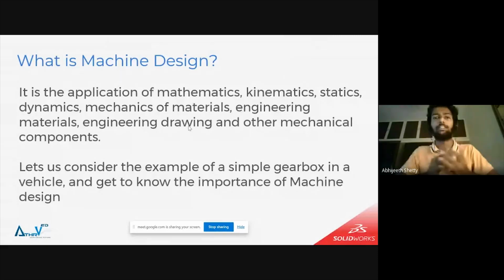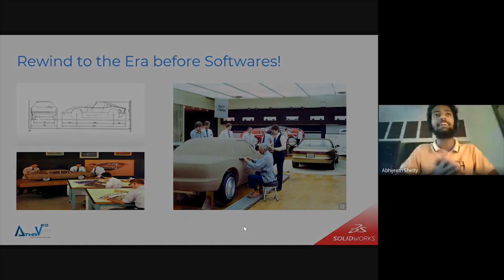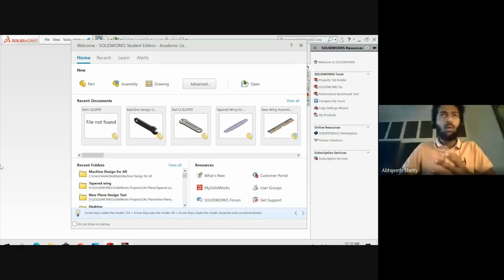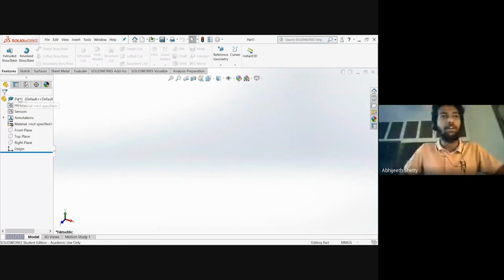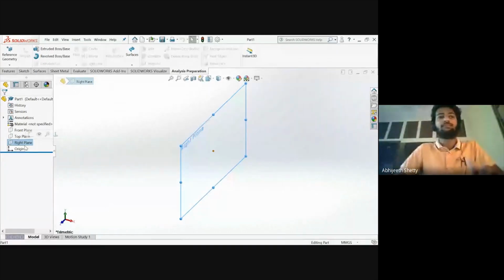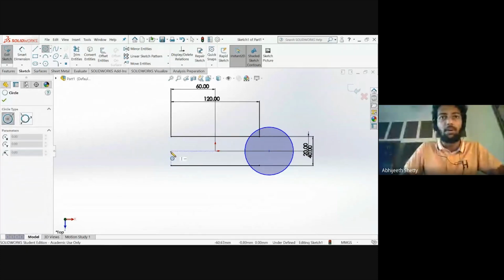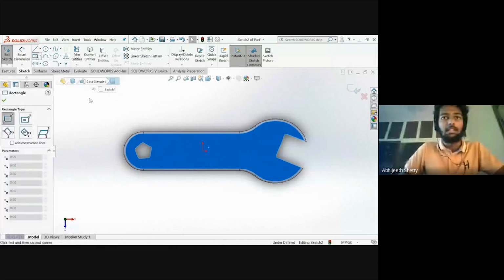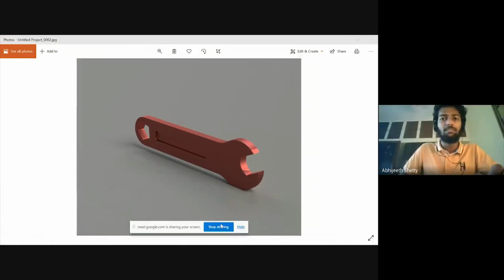#1 Machine Design Using SolidWorks - BEGINNER LEVEL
In this Live Session, we have covered what machine design is with a Informative presentation. The Basic tools of the SolidWorks Software has been explained. And at the end of the Video you will learn to Design a Spanner and Render it.